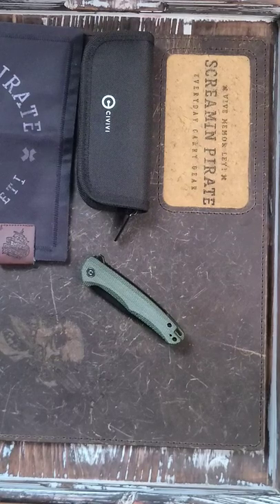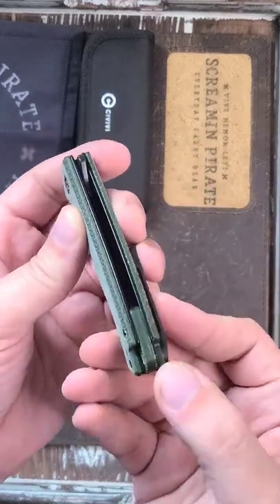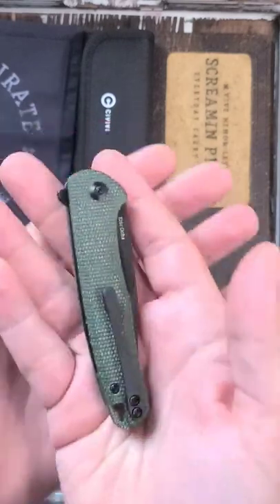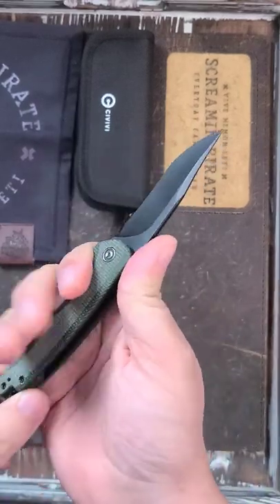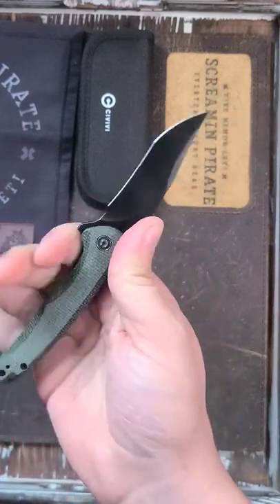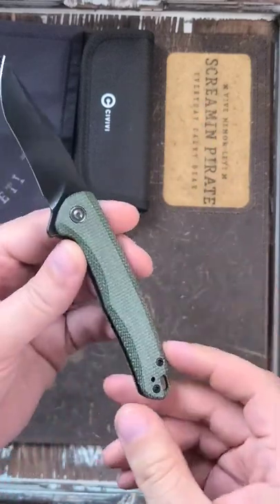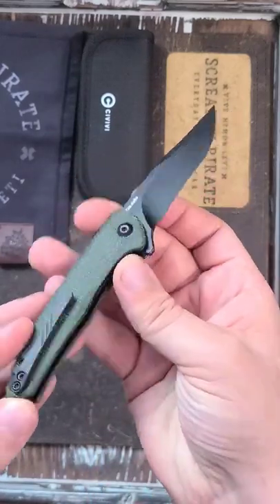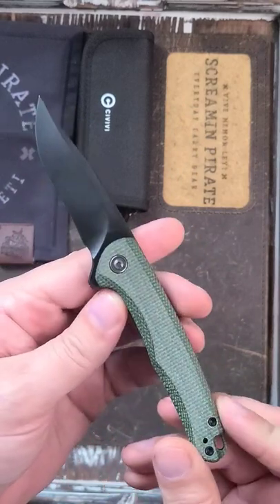Great budget knife from Civivi!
New knife from Civivi direct from my preferred dealer, KnifeWorks!